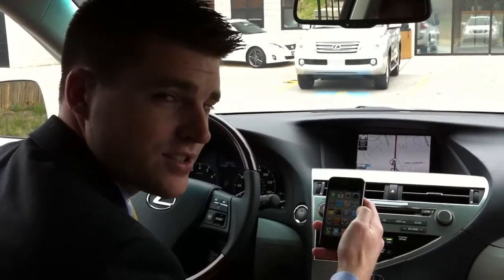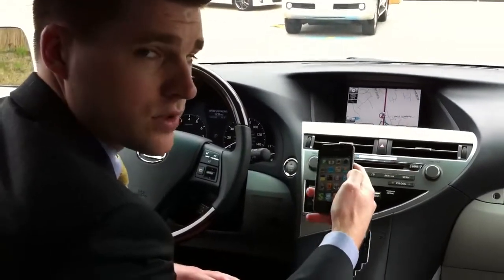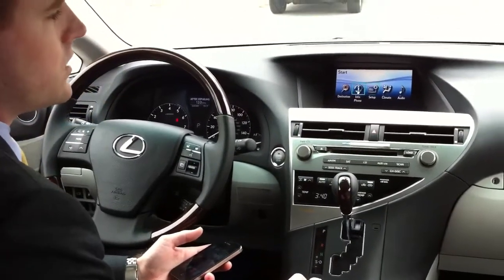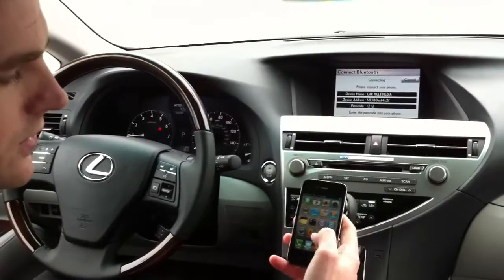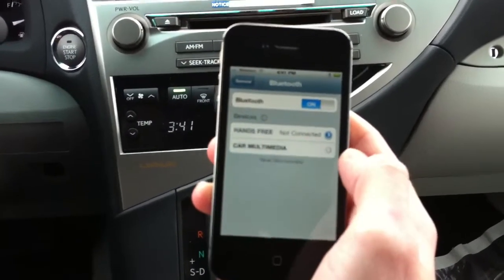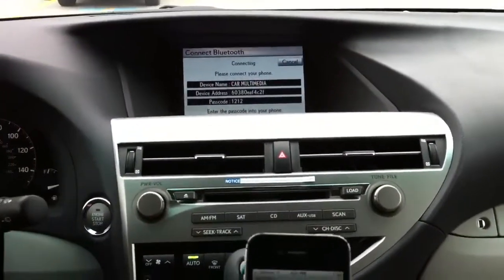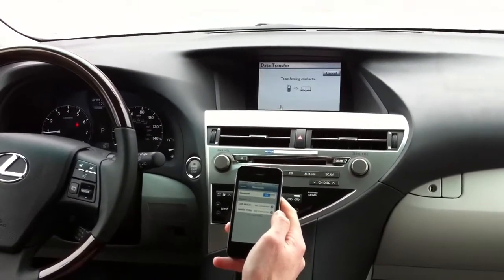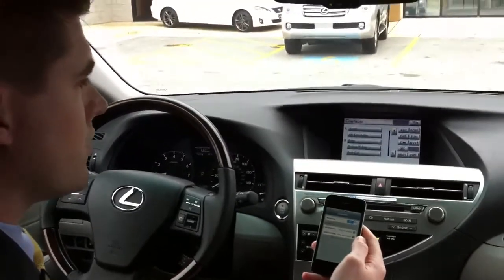Bluetooth Connect iPhone with Lexus Navigation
Chris List and Shandrial Hudson follow up with another video to show current Lexus owners how to connect their iPhone to their new or pre-owned Lexus Navigation via Bluetooth. This is for Generation 6 Nav(2010 and newer) This particular video is in a Lexus RX350.  Enjoy!